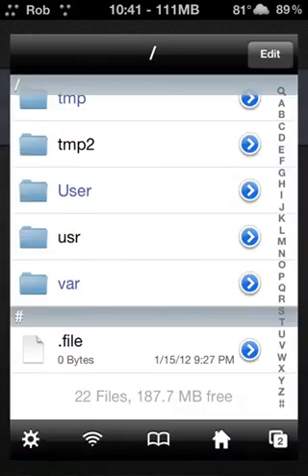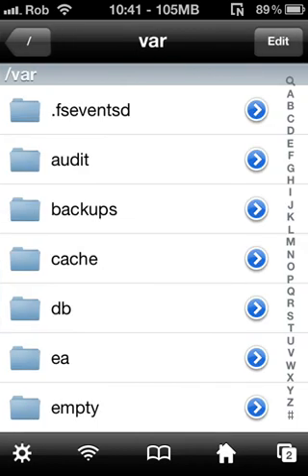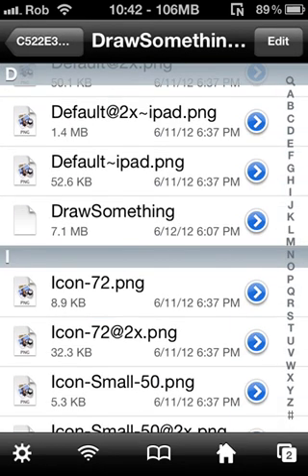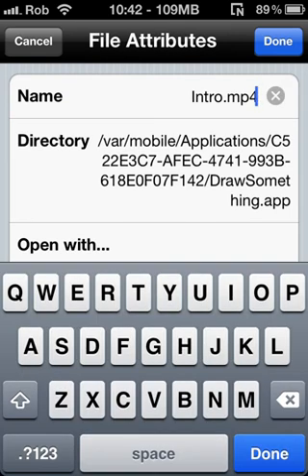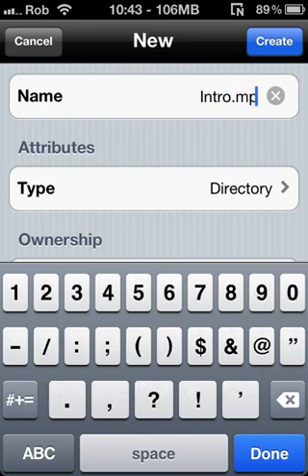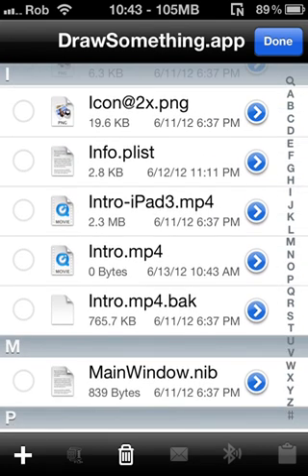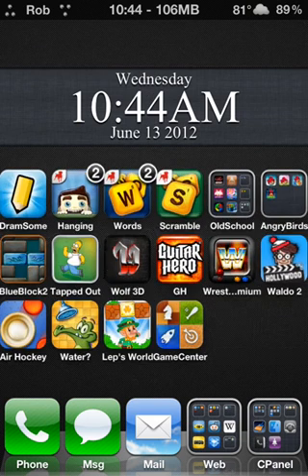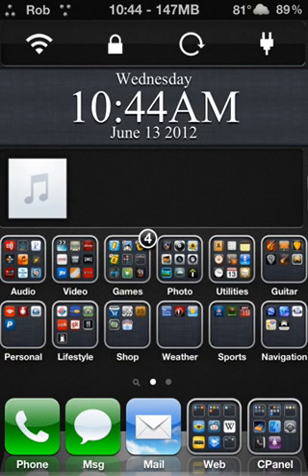Draw Something Music Fix iPhone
This tutorials shows you how to prevent Draw Something from pausing your music on an iPhone/iPad/iPod Touch